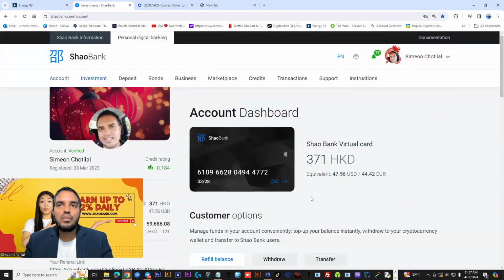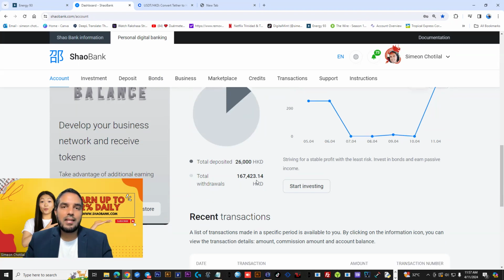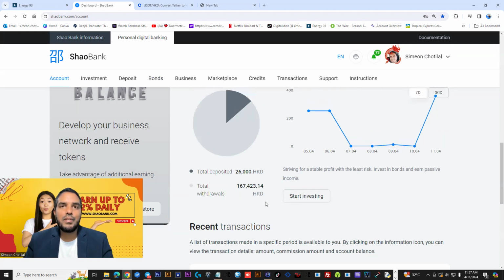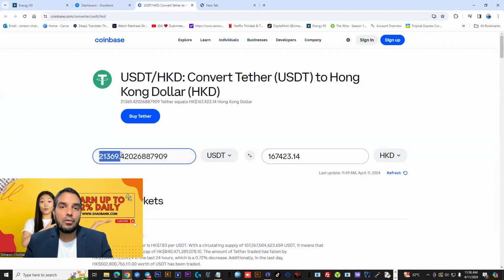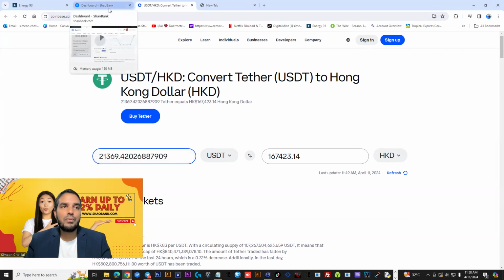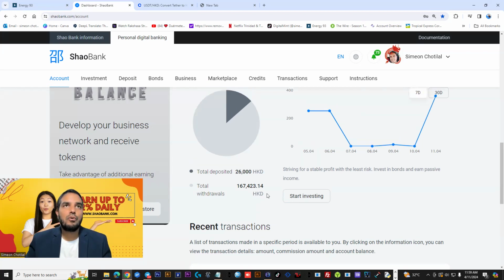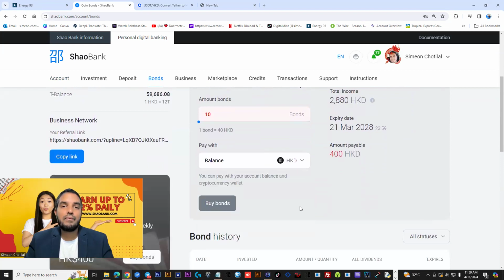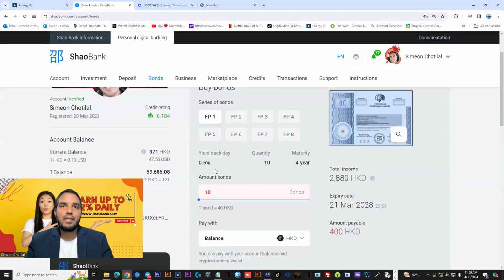$$ 20 K + Earned without paying a MONTHLY fee !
✨ Exciting News! New Bonds Now Available for Purchase! ✨

Shao Bank has just unveiled 8 captivating bond series as of 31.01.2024. Explore prices and benefits

These bonds, ranging from 1 to 4 years, yield daily dividends and serve as vital financial instruments supporting "Financial Partners." The raised capital will contribute to investments in Spot Bitcoin ETFs with Grayscale and Fidelity, broadening our horizons and, in turn, boosting turnover and profit

Maximize your profits! Utilize our investment calculator to secure your future earnings. Invest in Shao Bank bonds right now

Act swiftly! The new bonds are in limited supply, and the sale will continue until 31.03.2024. Don't miss out on this incredible opportunity! 💎📆

Best regards from Shao Bank! ❤🏦

 I am not a financial advisor ONLY risk what you can afford to lose

 I don't manage or handle anyone funds

 All decisions to invest will be your responsibility